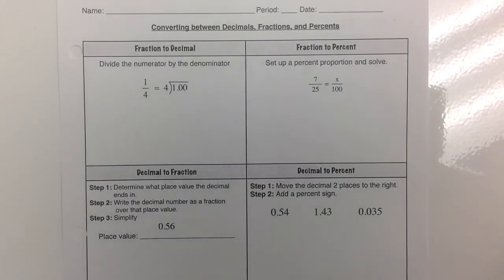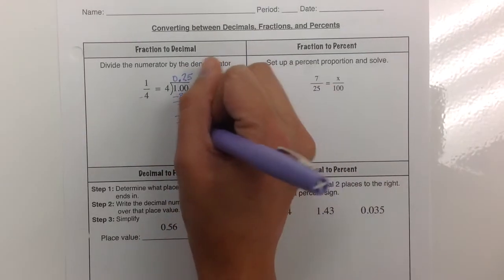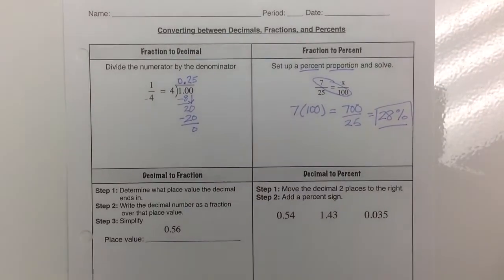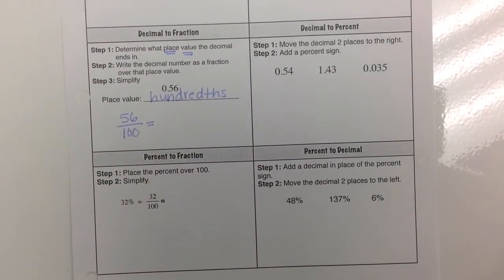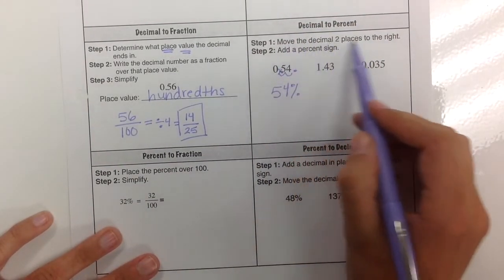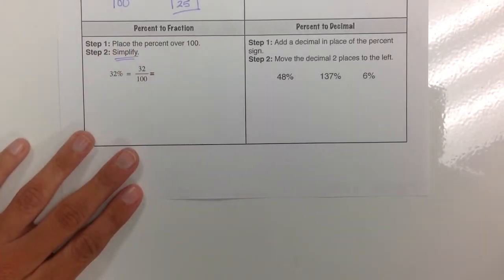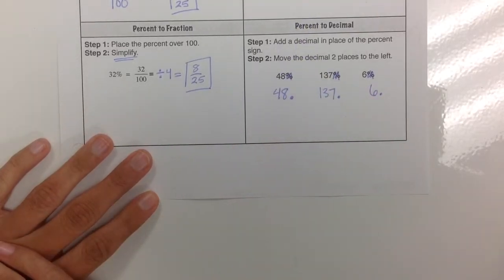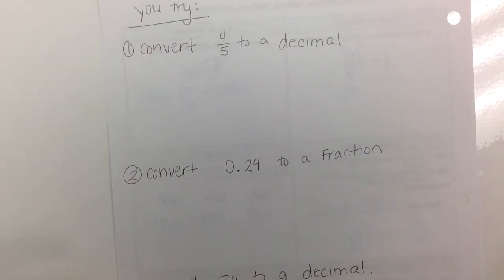Converting Between Fractions, Decimals, and Percents